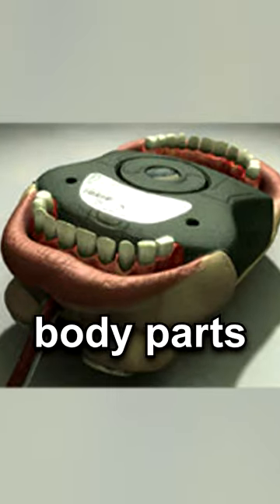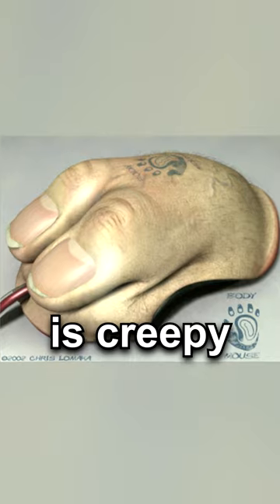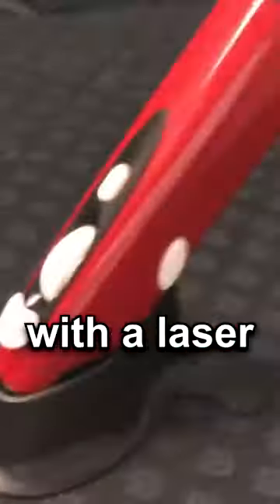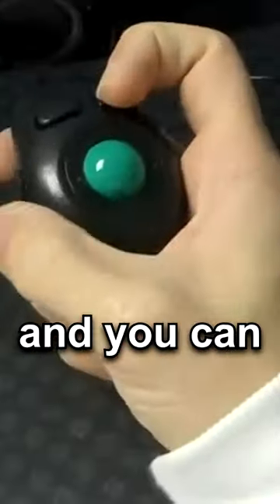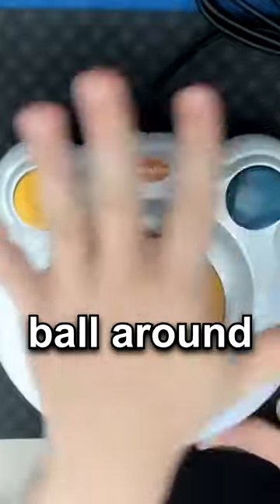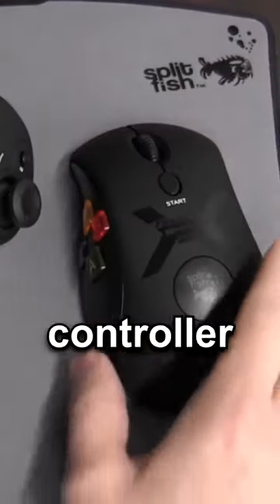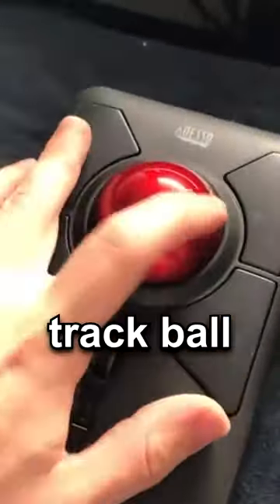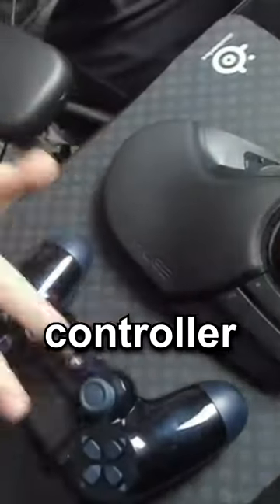10 ILLEGAL gaming mouses that will get you ARRESTED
10 ILLEGAL gaming mouses that will get you ARRESTED